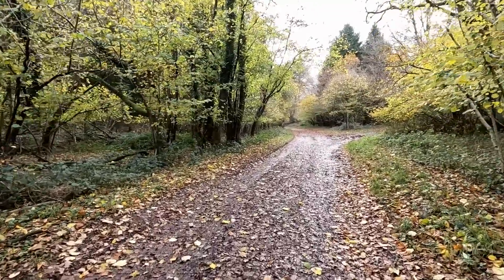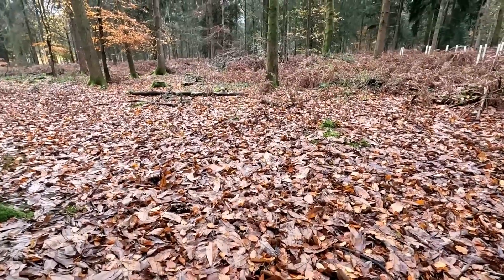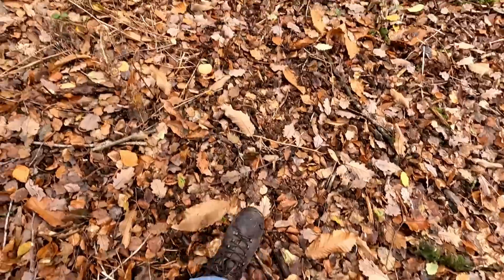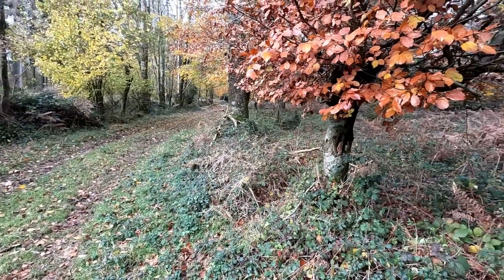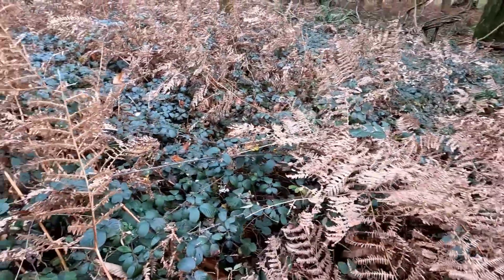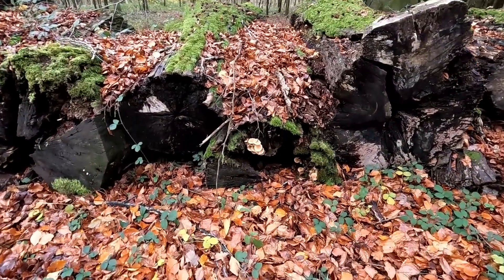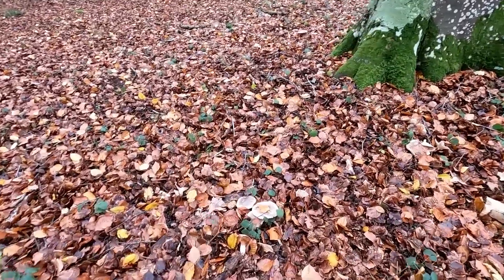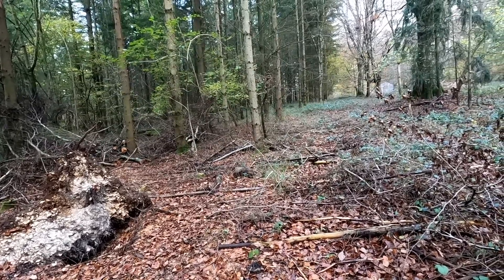An Autumn Walk, Looking at Trees, Leaves and Fungi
Join us for a stroll in the wet autumn woods in North Dorset.  The intention was a bit of foraging for edible fungi, but we'll have a nice walk even if the basket is empty.